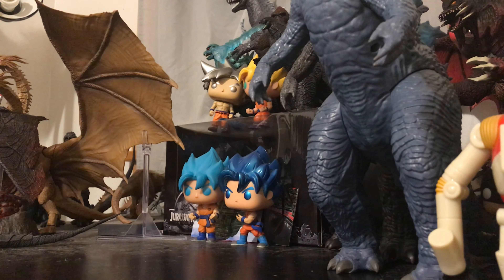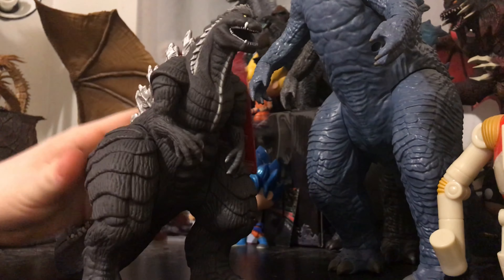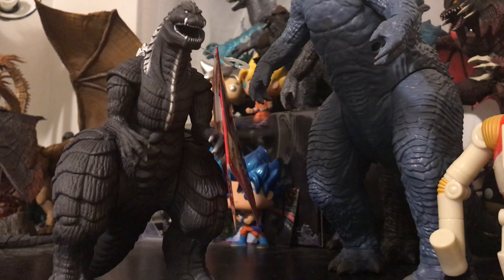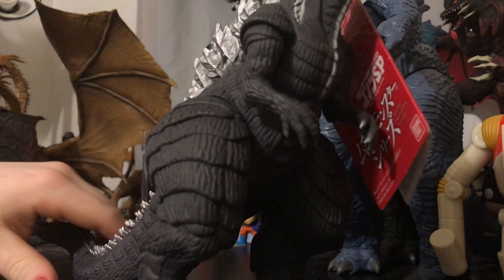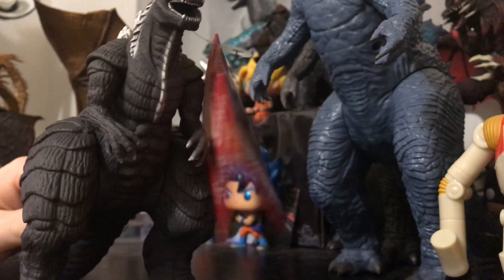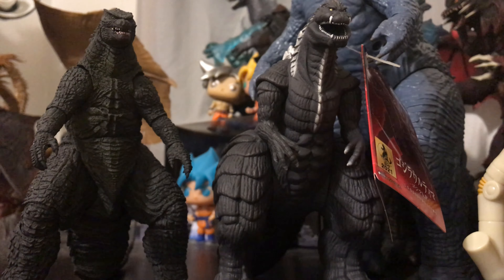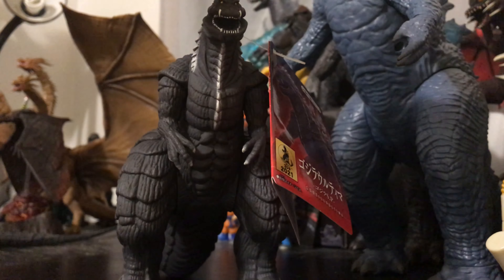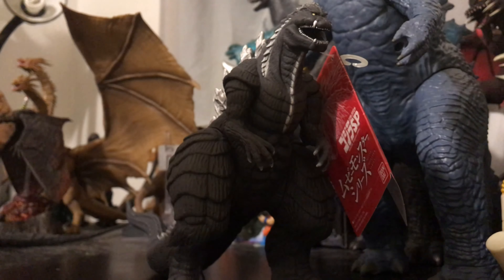BANDAI GODZILLA: SINGULAR POINT GODZILLA REVIEW!